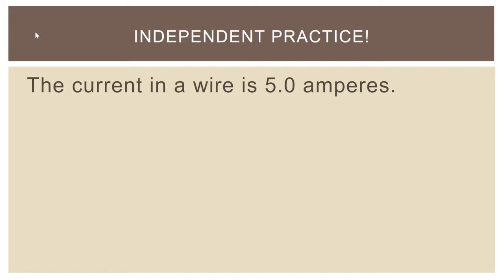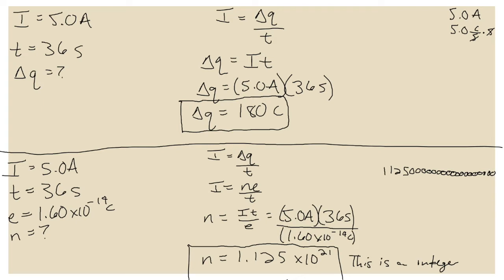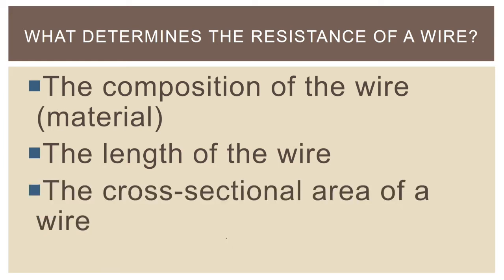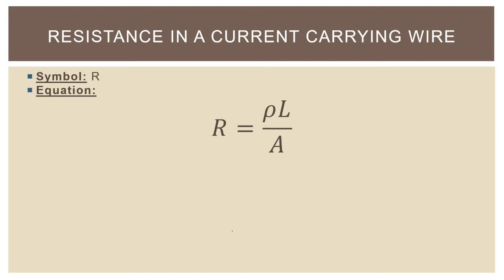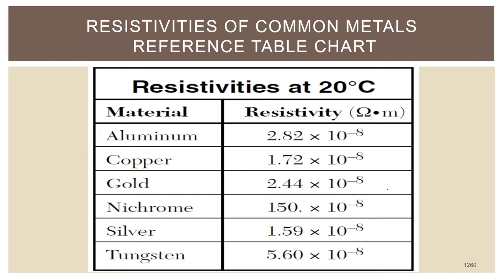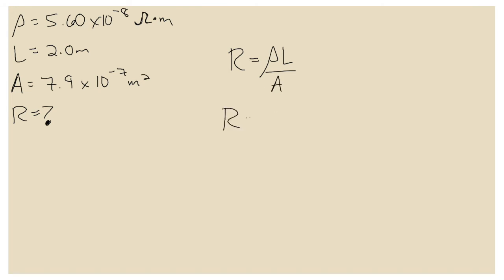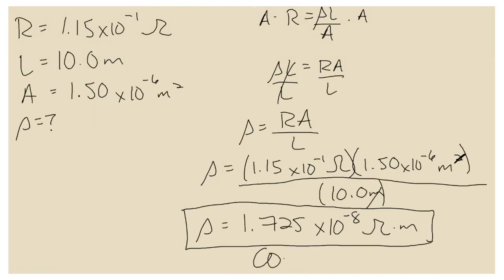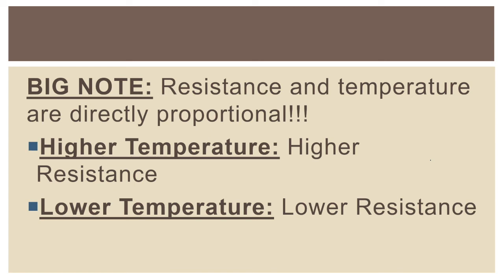Honors Physics - Resistance in a Current Carrying Wire